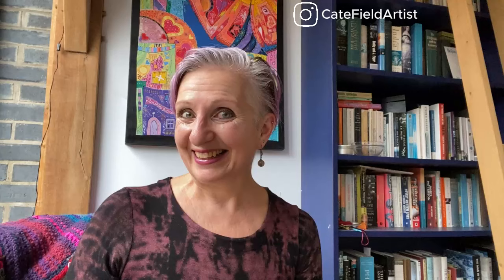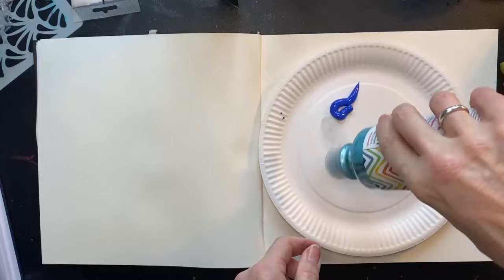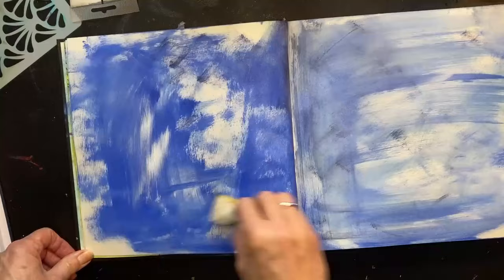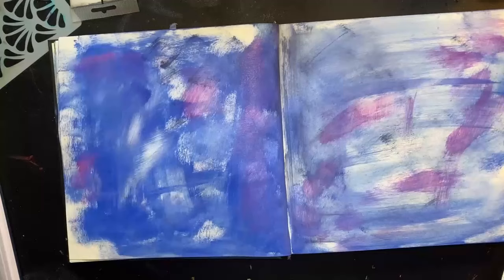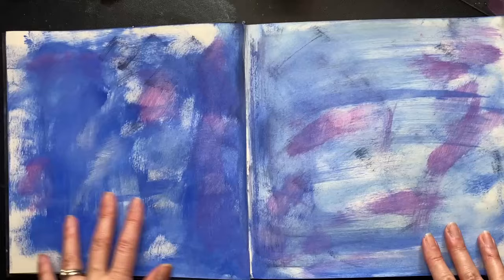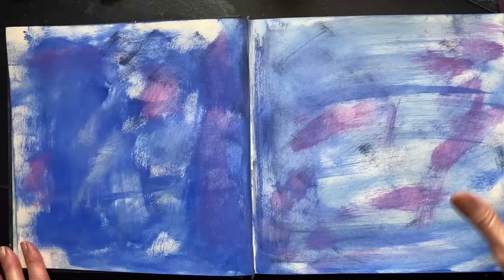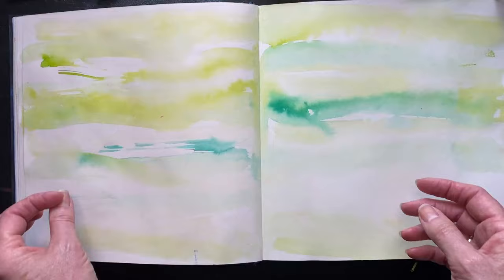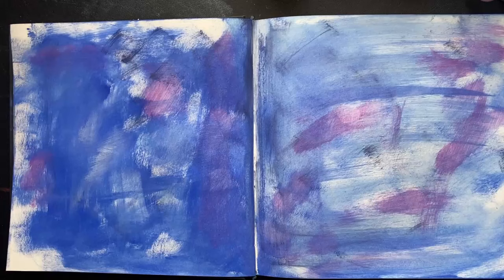How to create five different backgrounds for your sketchbook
Come and join our friendly Facebook group
A place to share your ideas and support others in their creative journeys

Get creative in your sketchbook. I'll show you five ways to create interesting backgrounds in your sketchbook. A blank white page can seem very daunting, so I encourage all my students to 'trash' their pages! Making washes, marks and patterns can free up your artistic mind and help you be more creative.

Watercolour paint by Paul Rubens of LightWish - High intensity pigment pallet
Anilinky high pigment pallet - UK
Artecho vibrant watercolor pallet - US
MeiLiang Travel Watercolor Set - US

Brushes
Assorted, flat, round and very fine. I use a variety of different makes but they are all very soft. I also use brushes for nail painting as they are very fine.

Colouring Pencils
Faber-Castell Polychromos Full Set - US
Single Pencil - US

Derwent Inktense - US UK